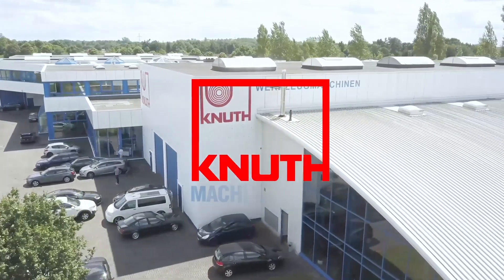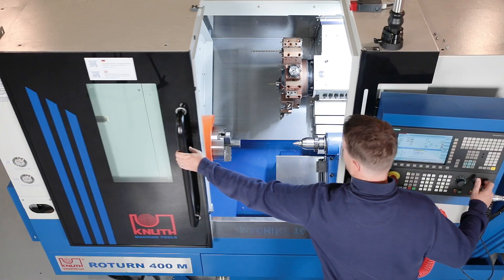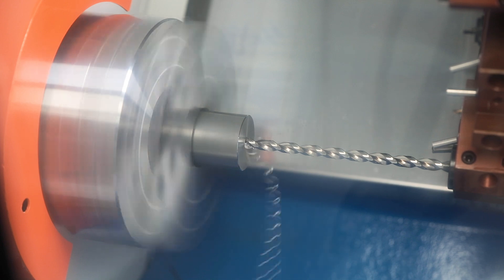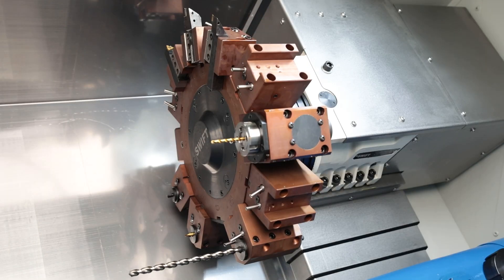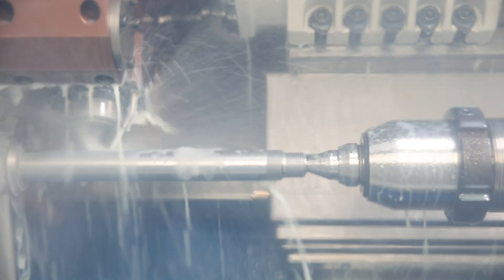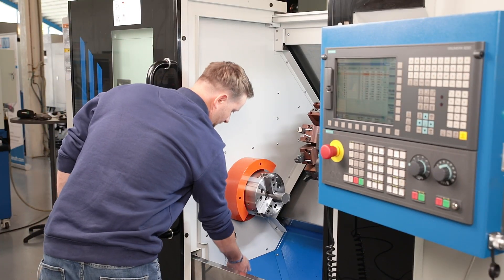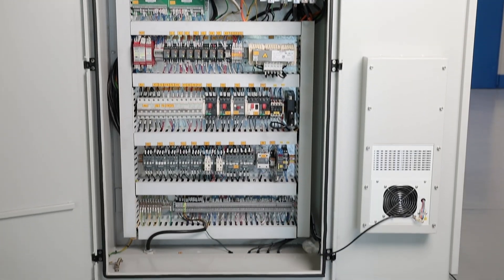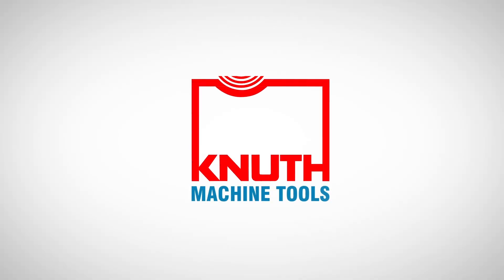CNC inclined bed lathe with driven tools for axial and radial drilling and milling work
This ROTURN M Series machine has all the features of a classic compact CNC production lathe. Modern, rigid inclined-bed design with linear guides on all axes, powered collet chuck and hydraulically moved tailstock quill. Including C-axis, 12-station tool turret, and driven tools for axial and radial drilling and milling A link conveyor for chip removal and a highly efficient coolant system complete the equipment package. The Siemens 828 D Basic control meets all requirements for advanced control technology.